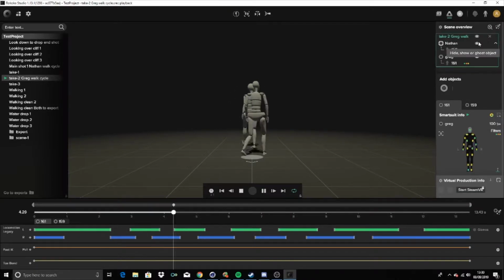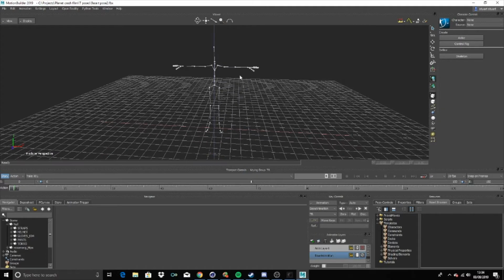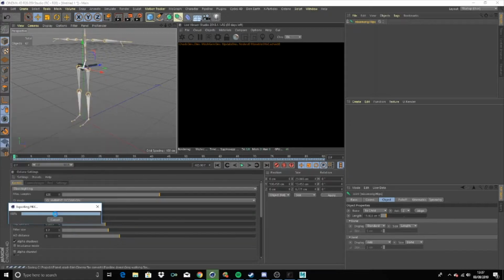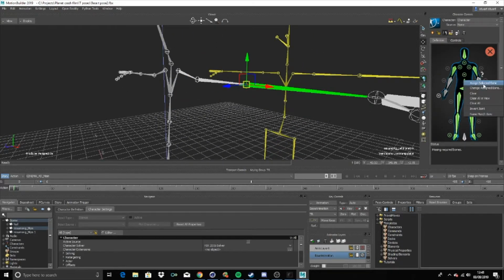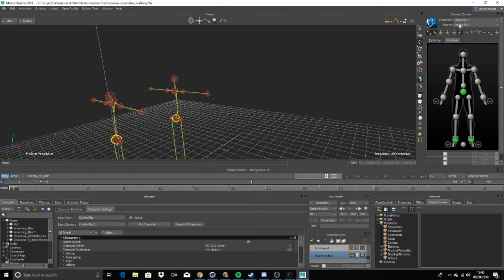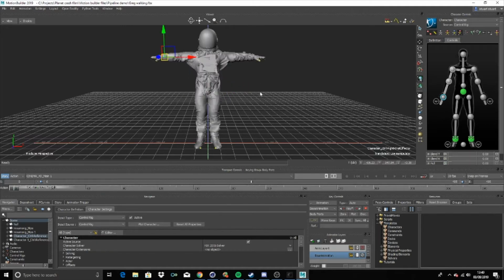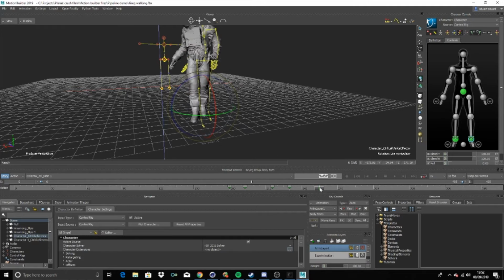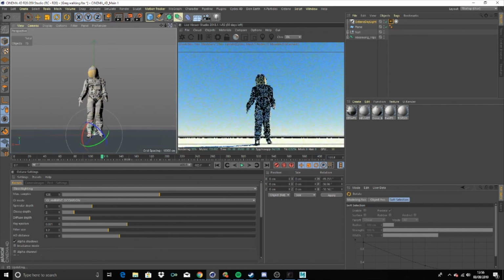Rokoko Smart Studio to Cinema 4D to Motion Builder. Work flow pipeline.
So I have been strugling to figure out the right work flow  for the motion capture stuff wehave been working on.

Here isthe best work flow i have figured out. I am sure there are better work flows. However this works and we are going to push on with it.